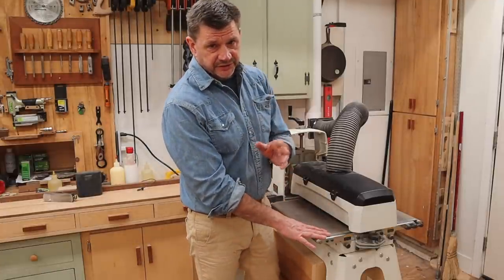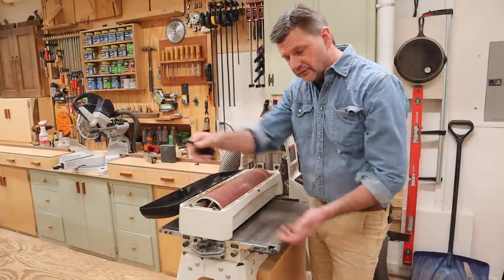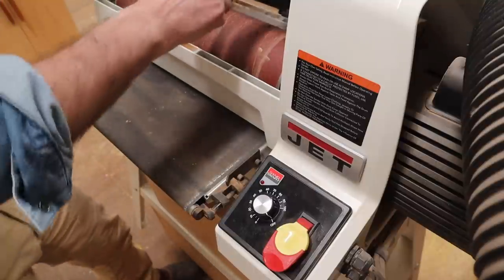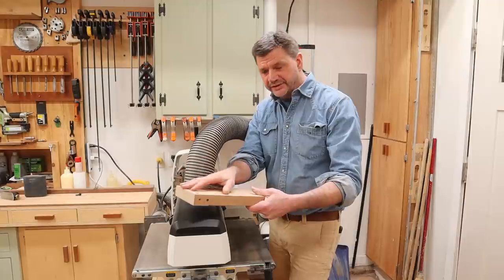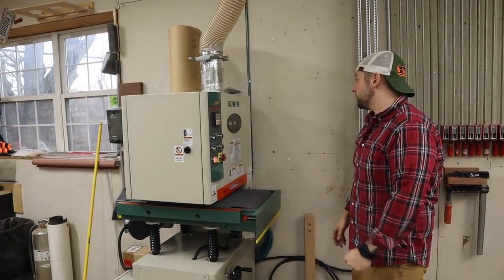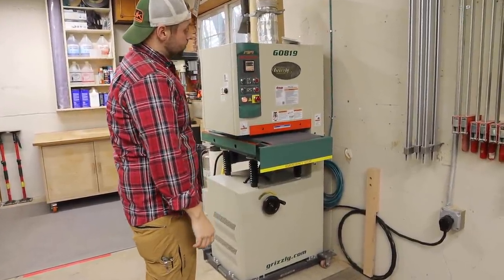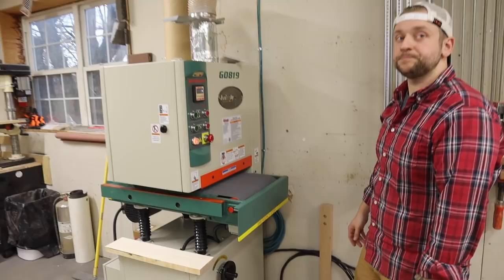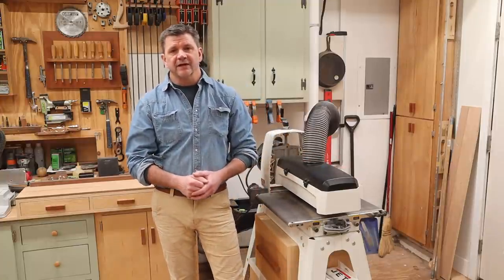Drum Sander VS Wide-Belt Sander: What Should YOU Buy?!?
In this video, if you are a woodworker, then you are going to want to tune in, as I share my thoughts about what type of sander you should purchase.

I’ve been using a drum sander for years and it’s definitely one of the important tools in my shop. I like to run boards through the sander to make sure all the machine marks are sanded off and the boards are the same exact thickness.

I downsized a few years ago from the Performax  25 × 2 to this Jet 18-36.
For my small shop this little sander gets the job done. If you are a bigger production shop you might want to look into the Grizzly wide belt sander.

My friends over at Greene Street Joinery just picked one up for their shop so I thought we’d go over and take a look.